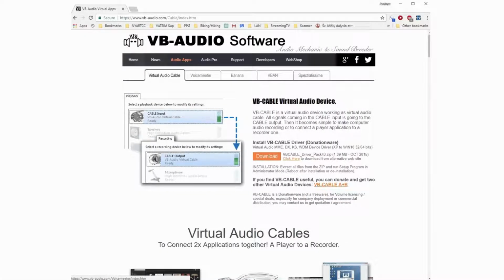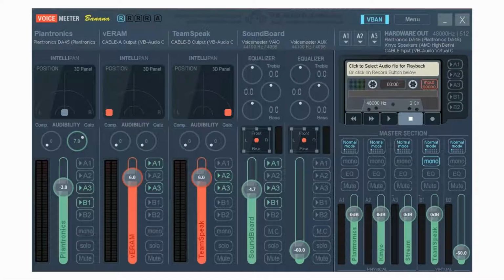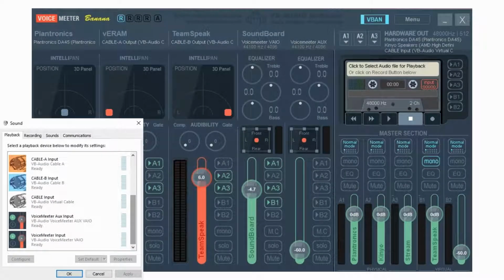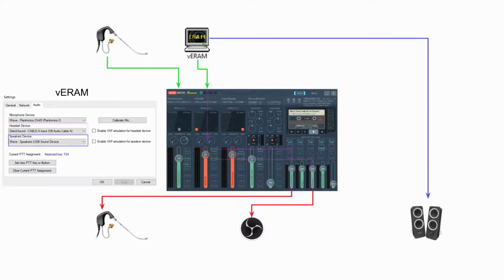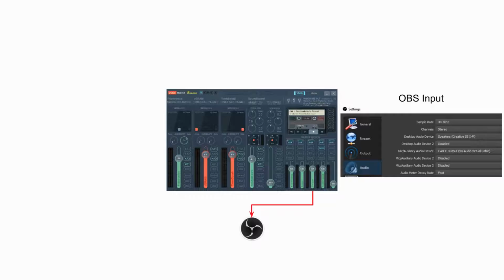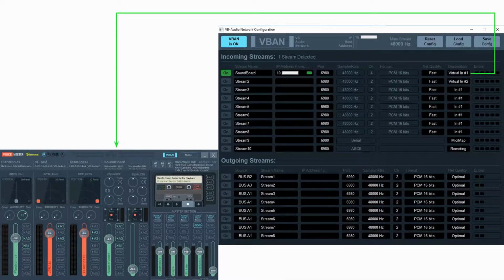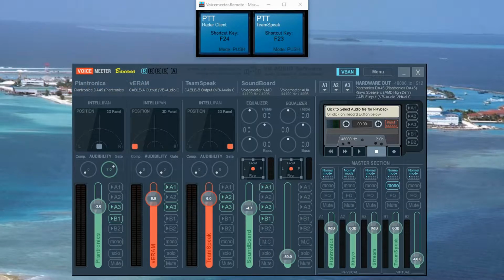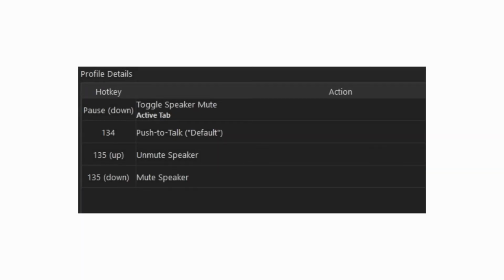vERAM Twitch OBS TeamSpeak VocieMeeter - How the audio is configured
I had a question during Cross The Pond April 2018 on how I have my audio configured with VoiceMeeter Banana.  At first I thought it was simple but it turned out to be a bit complex but anyone who works with this stuff can easily apply a similar solution to their setup.  I will not get into how to configure VoiceMeeter Banana or Open Broadcaster Software, there are enough videos on YouTube that already explain this.  This video is just how I have my audio configured to use with vERAM, TeamSpeak, OBS, Twitch and just for fun a soundboard running on a second computer.